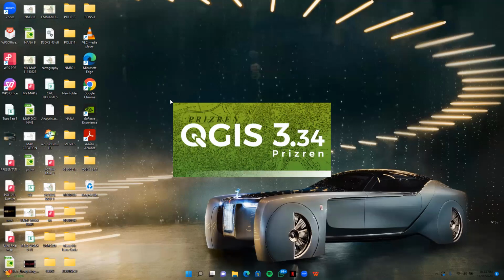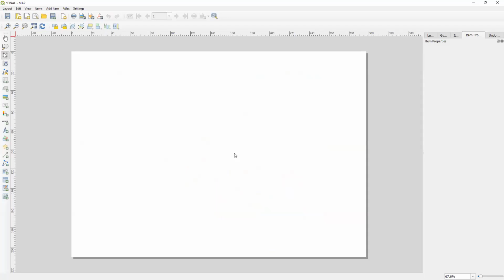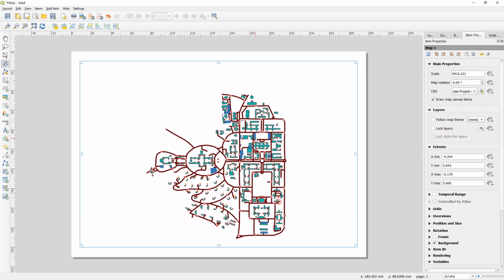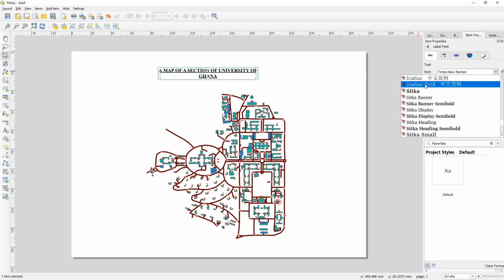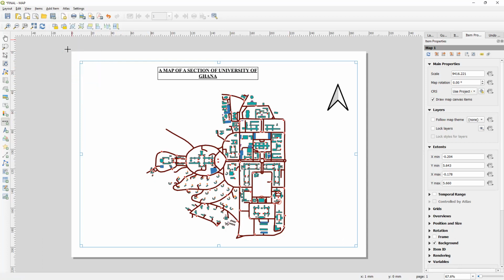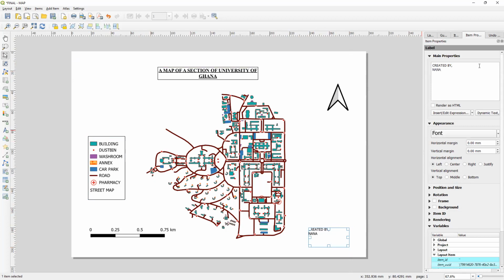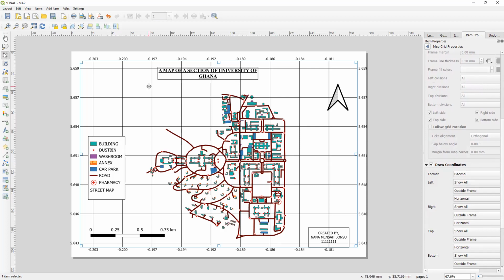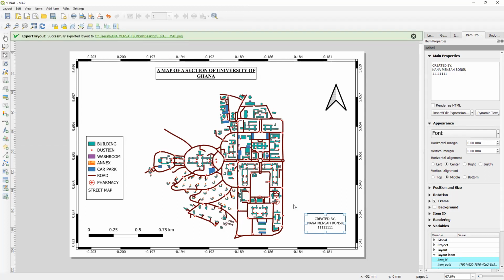How to create final map as a geographer